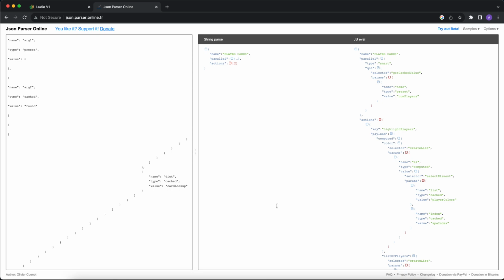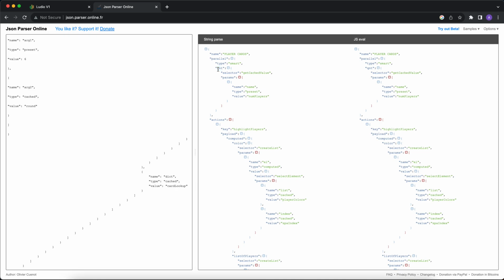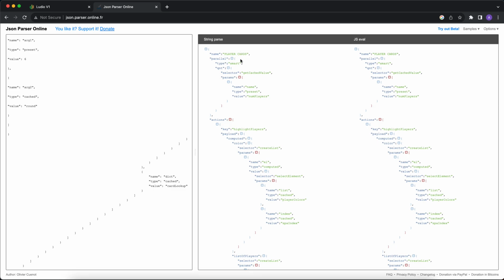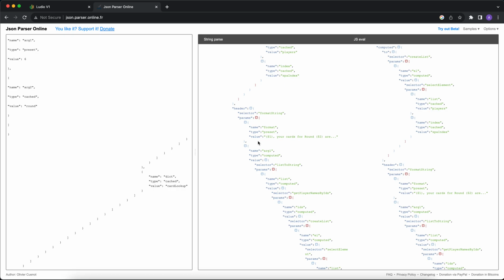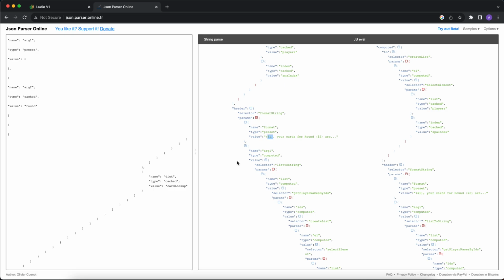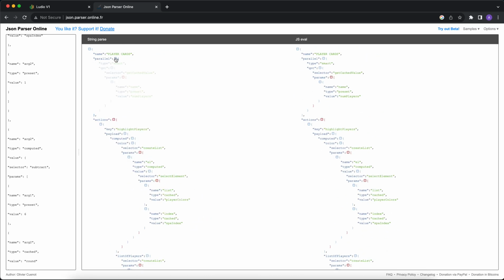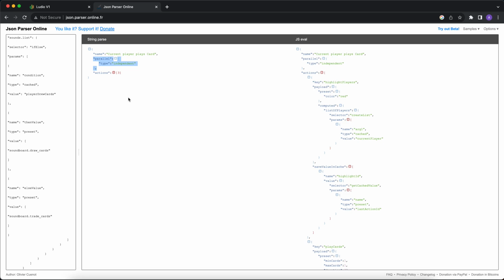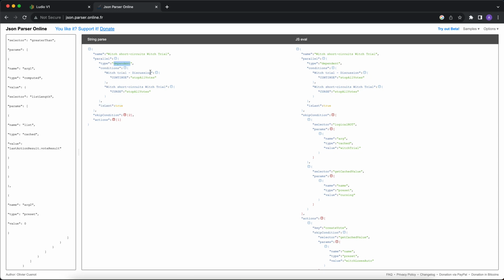Parallel action groups